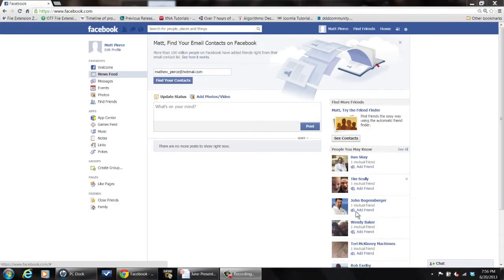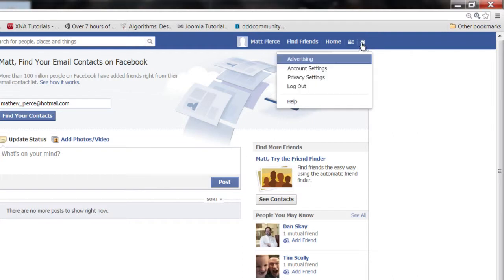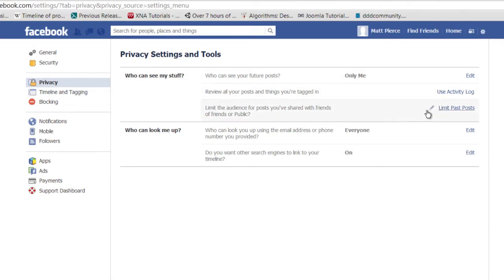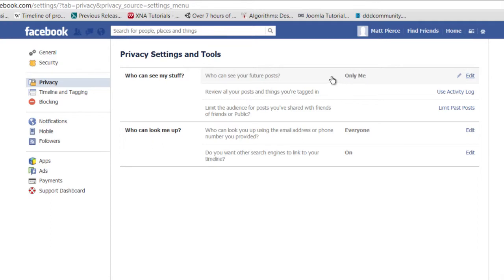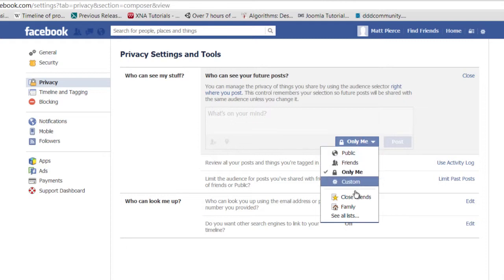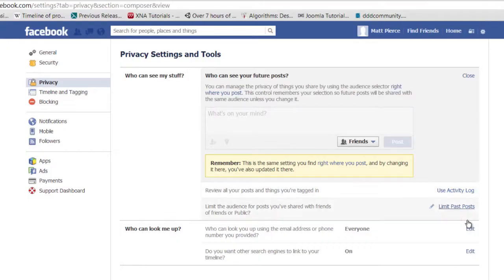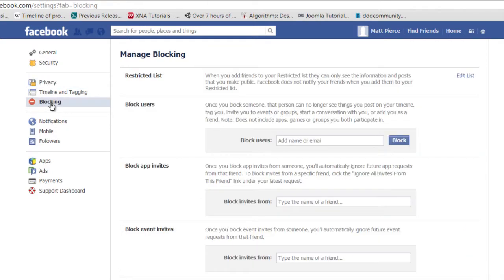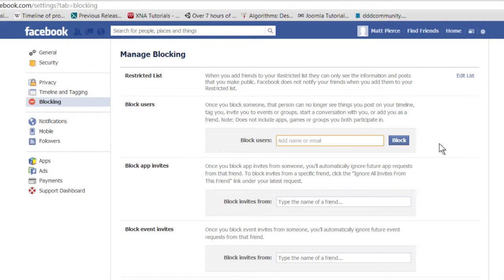How to Block Someone That Isn't on My List on Facebook : Tech Vice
Just because someone isn't on your list on Facebook doesn't mean that you can't block them. Block someone that isn't on your list on Facebook with help from a software engineer with broad and extensive experience developing embedded system firmware in this free video clip.